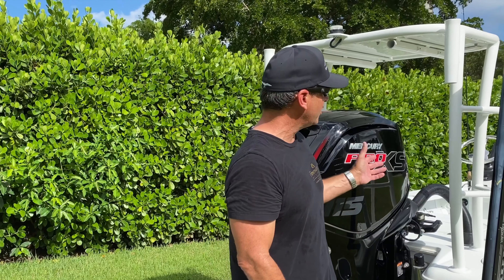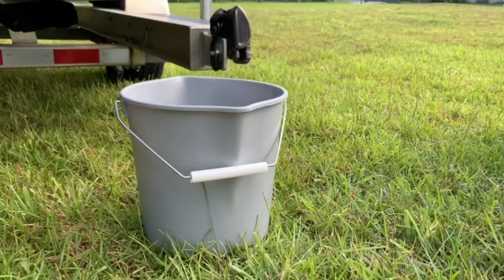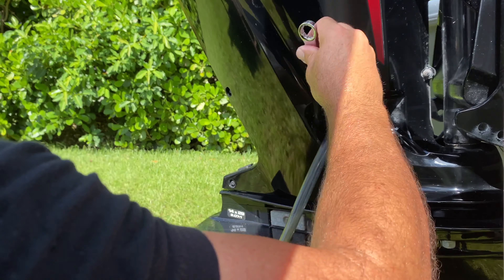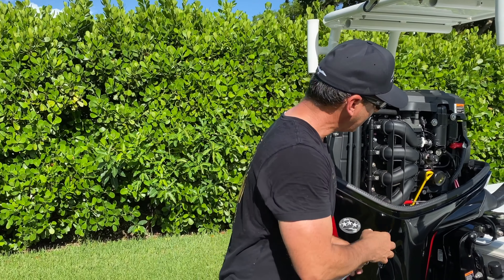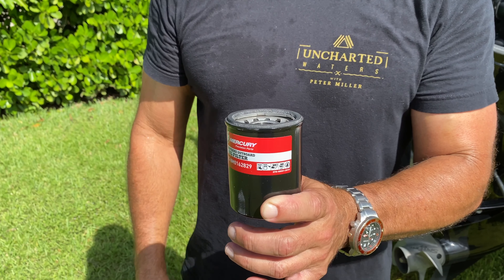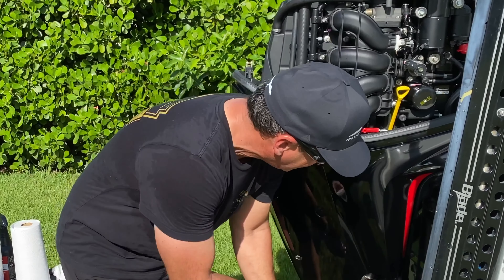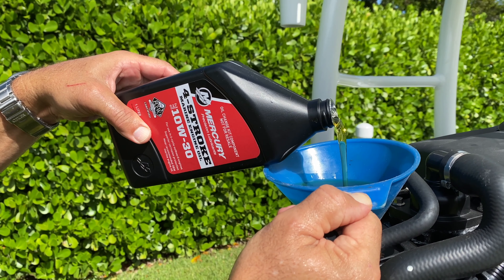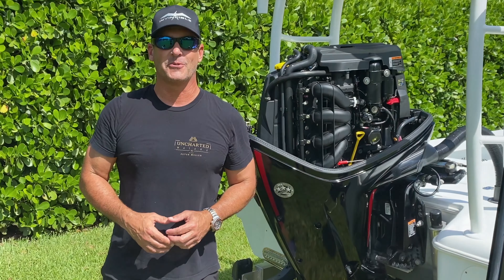Oil Change "how to" 115hp Pro XS Mercury Video Easy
This video will run you through the entire process of changing the oil on your 115hp pro XS engine from start to finish. Hope you enjoy